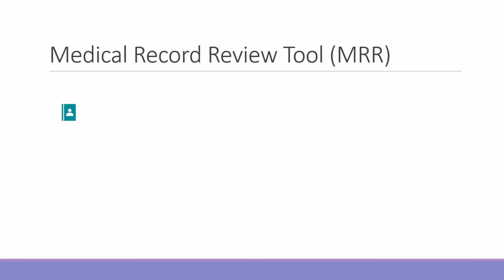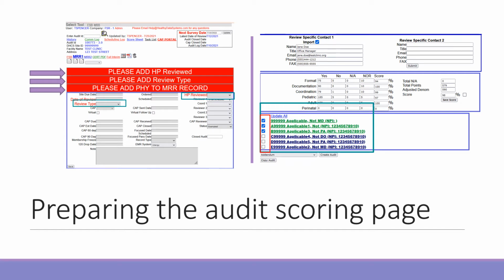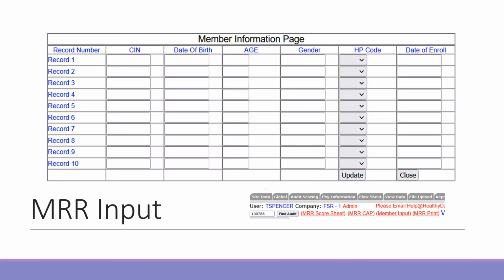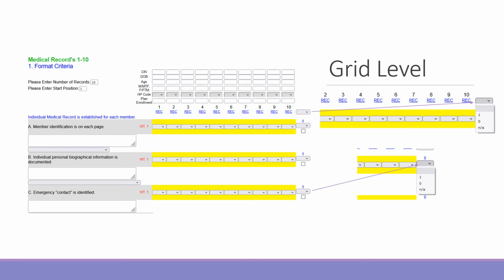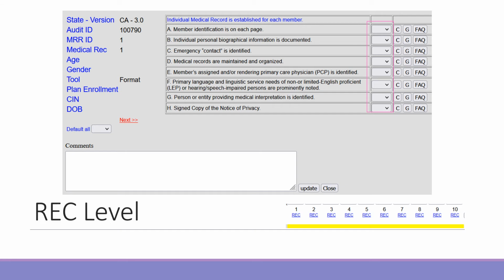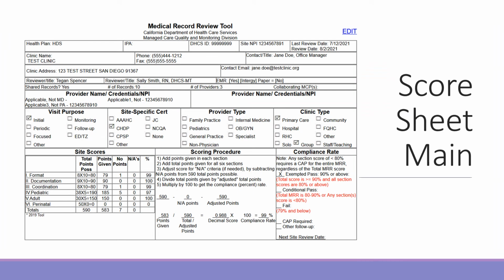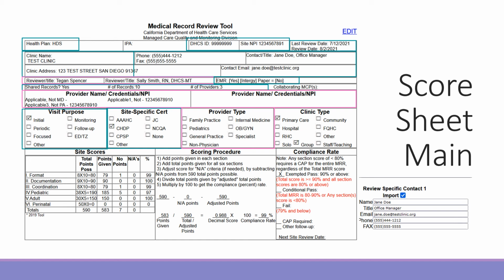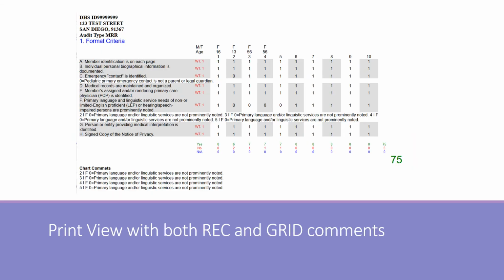HDS CSR Training Video: MRR Tool